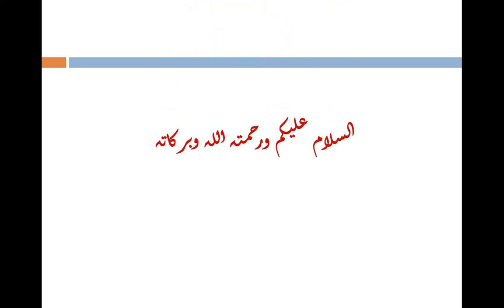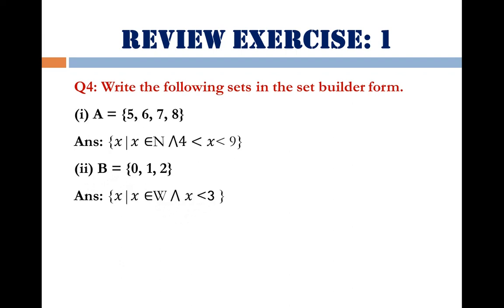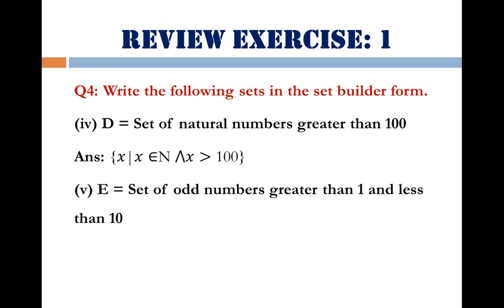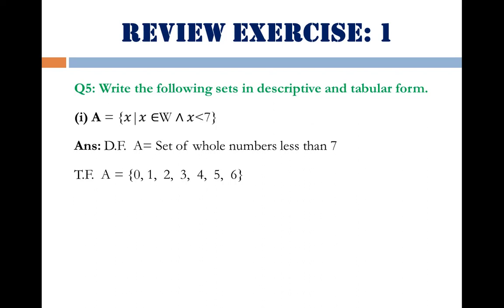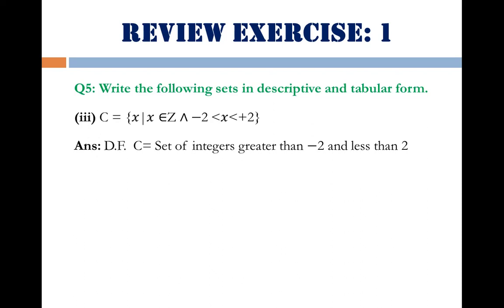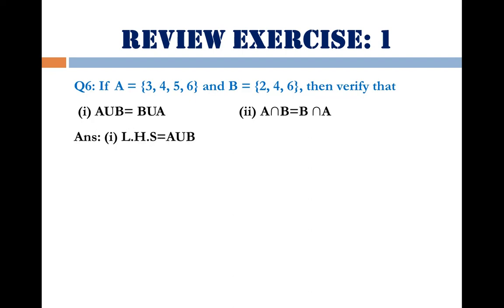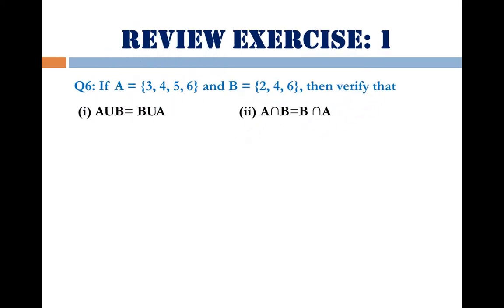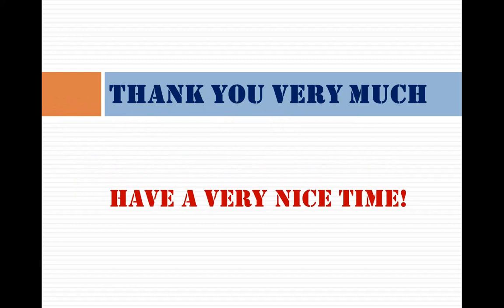Class 7th Review Exercise 1 Questions 4,5 and 6 || By Sir Hassan Akhtar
Class 7th Unit 1
Review exercise 1, solution of questions 4,5 and 6.
Intersectionion and Union of sets.
Commutative property of Union and Intersection of Sets.
Set Builder, Tabular and descriptive Form of a Set.